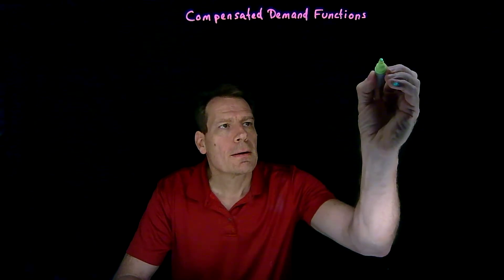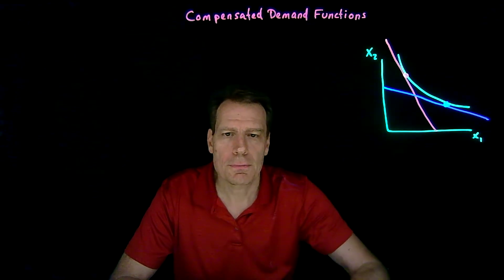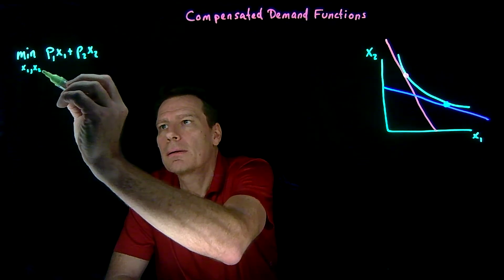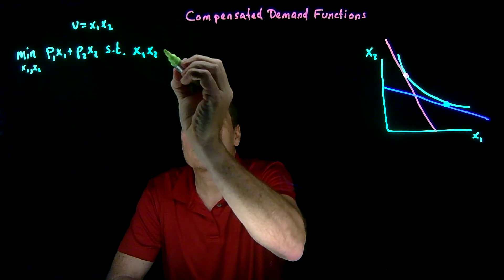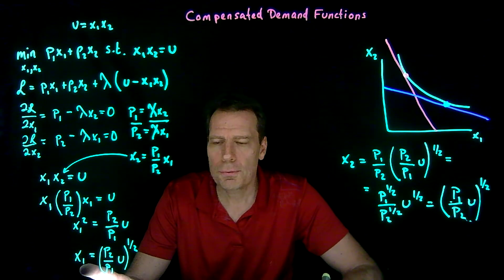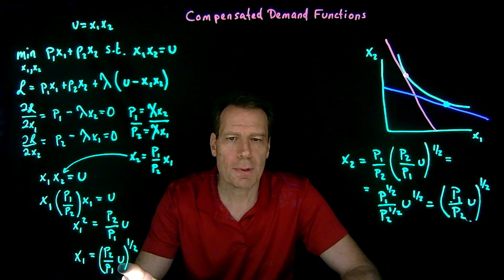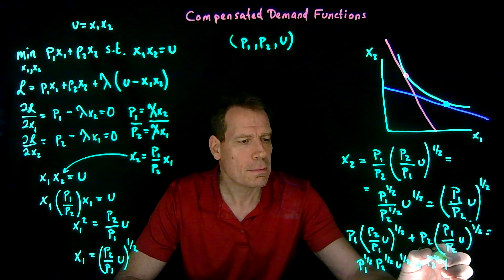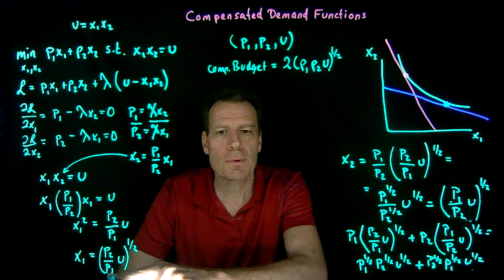9 2 Compensated Demand Functions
This video illustrates how to calculate compensated demand functions from which compensated demand (or MWTP) curves can be derived.